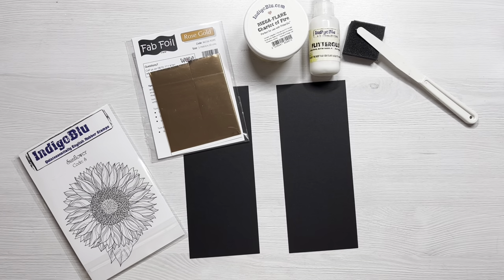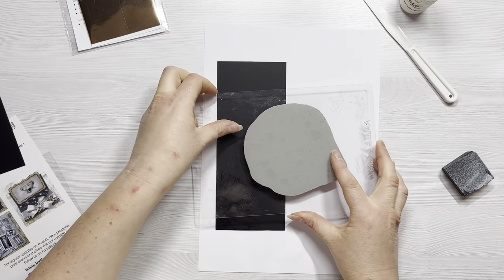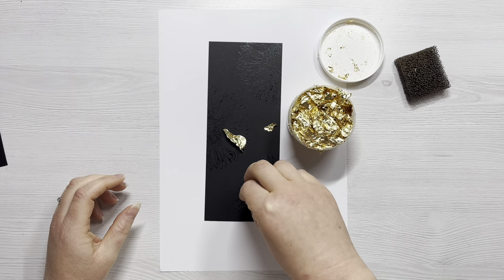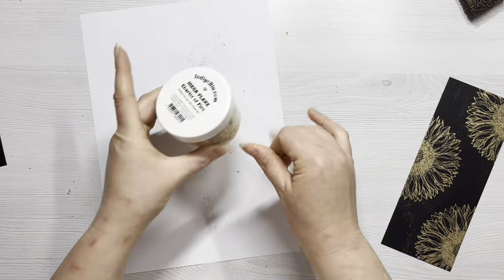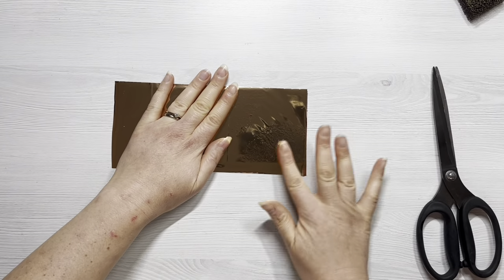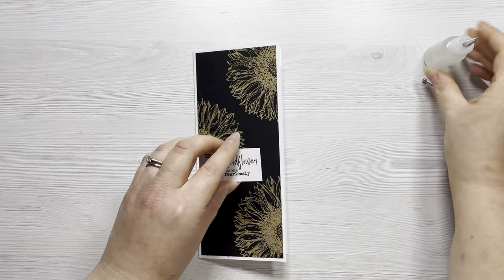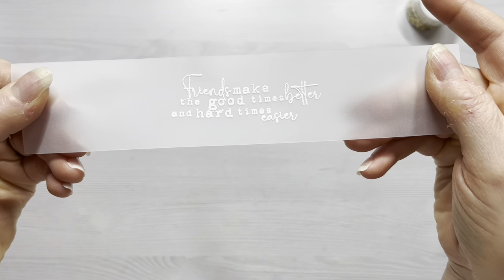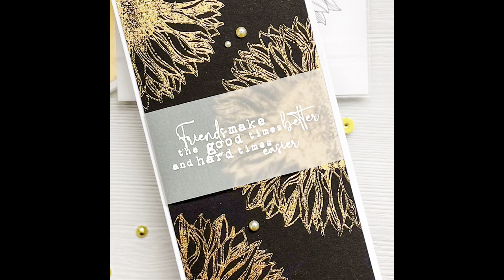Foil vs Gilding Flakes | SO EASY and no heat required!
In todays video I show you how to use Gilding Flakes and Fab Foils with Indigoblu FlitterGlu, compare the two products and turn them into two cards! Products used are linked below:

Indigoblu Gilding Flakes, FlitterGlu, Foam, Scoochy and Palette knife all available here with Worldwide shipping:

Alternative to FlitterGlu:
Cosmic Shimmer Tacky Glue - Glitter and Flake Glue

Alternative Gilding Flakes:
Cosmic Shimmer Gilding Flake Starter Kit

Foam Tape:

Sizzix Dual Setting Heat Tool
Bonefold/Score Tool